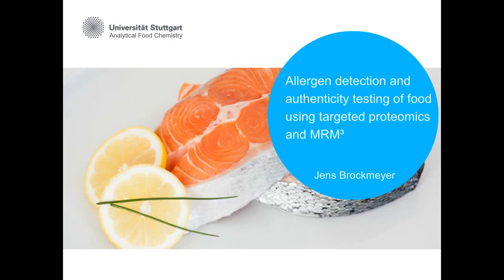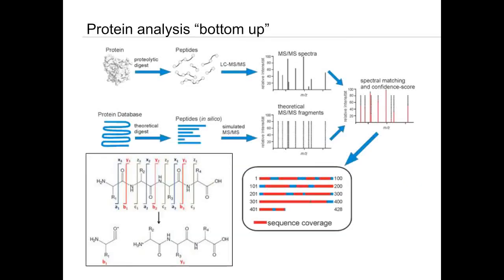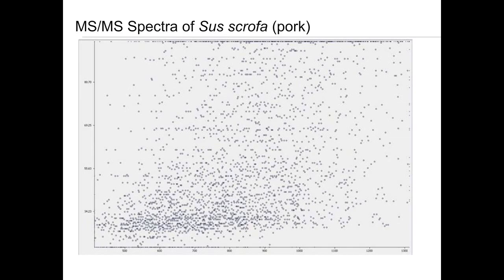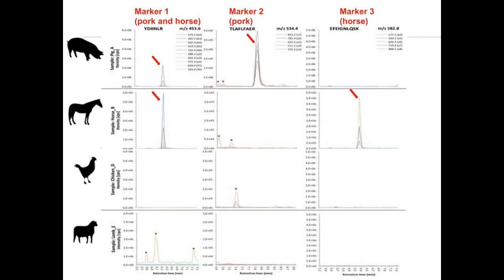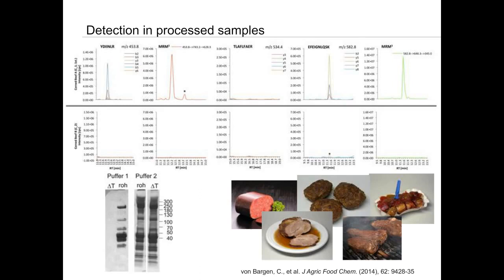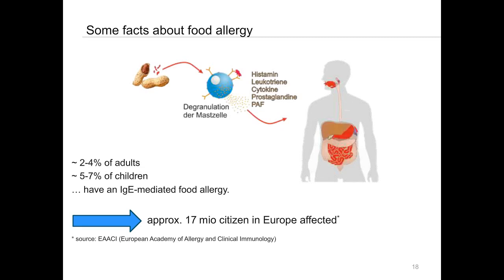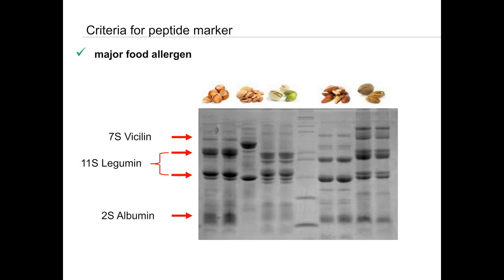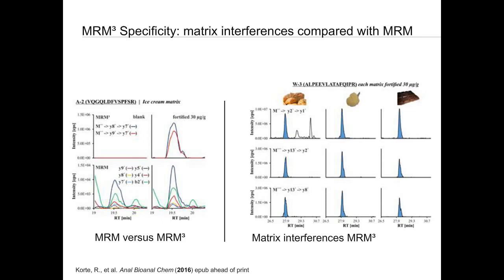Jens Brockmeyer - Allergen Detection and Authenticity Testing of Food Using Targeted Proteomics...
Safety and authenticity of food are major global issues. With an estimated 150 million allergic consumers worldwide and approximately 17 million food allergens in the EU, contamination of food with allergens is one of the most urgent problems concerning food safety. Current analytical approaches such as PCR and ELISA carry significant limitations concerning specificity and sensitivity. In recent years, mass spectrometry-based targeted proteomics has evolved into a promising alternative to overcome these shortcomings. This technique can also be applied to efficiently authenticate food.

In this talk, strategies to identify valid marker peptides for allergen detection and authenticity testing are discussed. In addition, the use of MRM3 to obtain optimal sensitivity and specificity in different food matrices is presented.